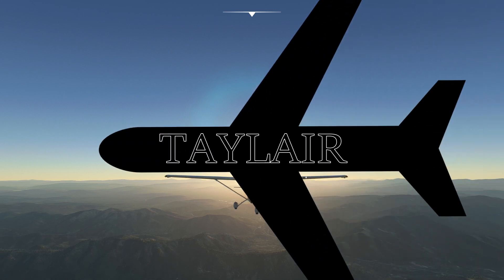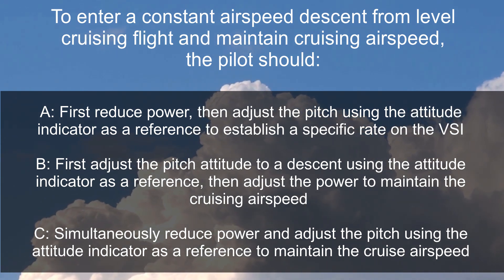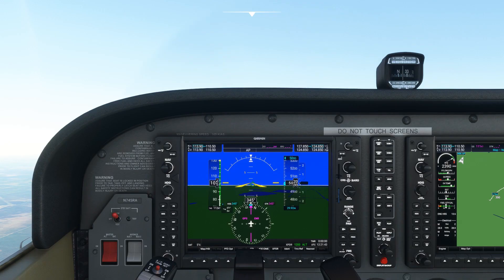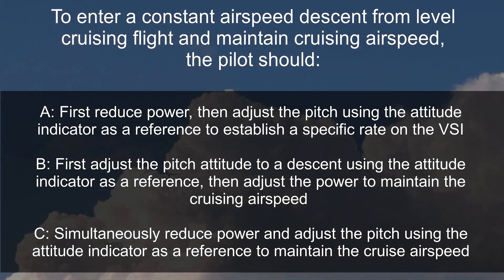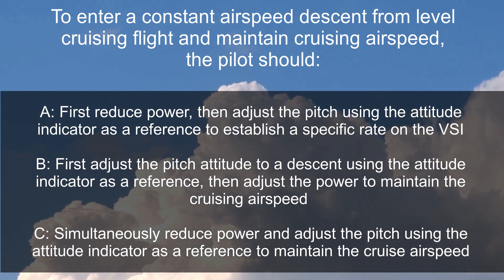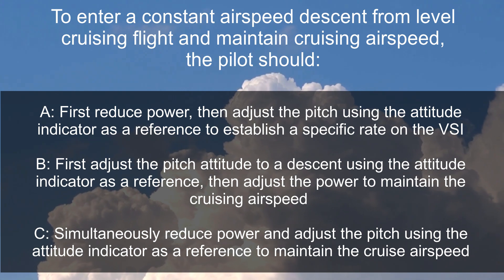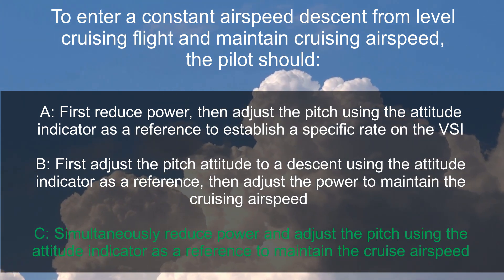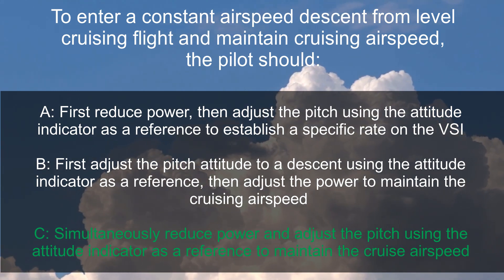Cruise Descent Entry | Theory Quickie | Microsoft Flight Sim | Real Airline Pilot/Instructor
This is a tutorial showing how to enter a normal descent while maintaining cruising speed using a proper real world flying technique in Microsoft Flight Simulator (FS2020). The aircraft we will use is the G1000 NXi Cessna 172.

The quick tutorial is based on a question from the FAA Instrument Rating question database. This tutorial will help you understand the correct sequence to apply the necessary control inputs to enter a cruise descent while not deviating from your correct cruising airspeed.